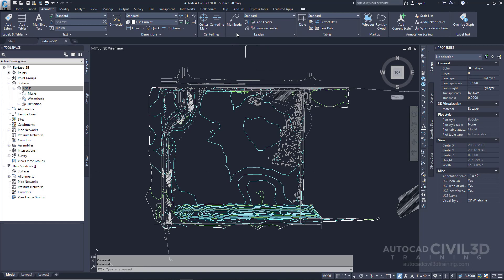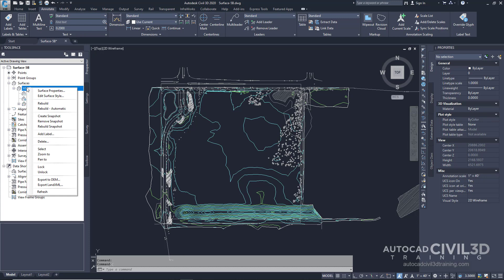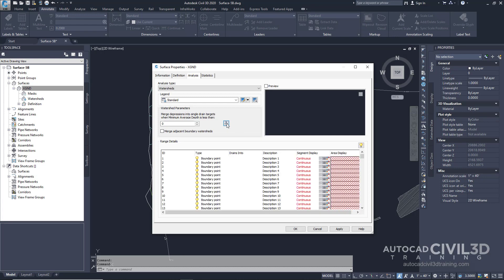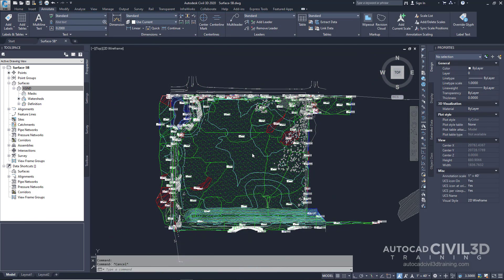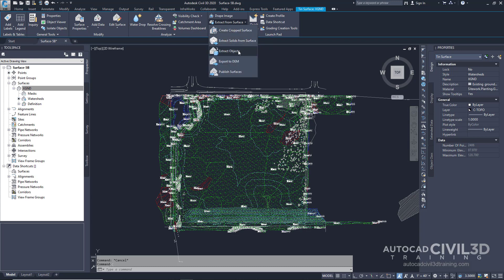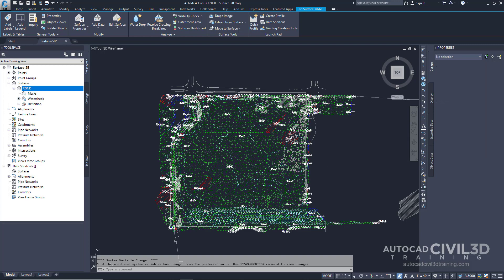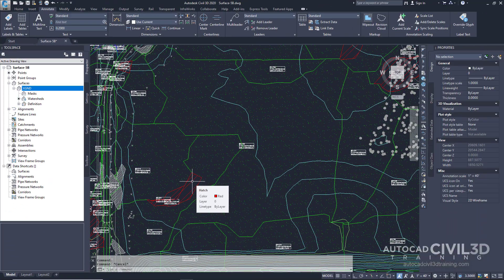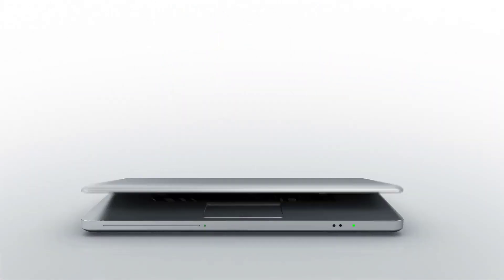Extracting Objects from a Surface in Civil 3D 2018, 2019, 2020, 2021